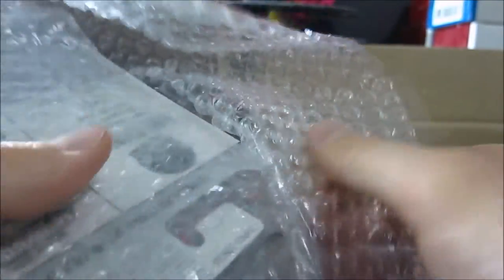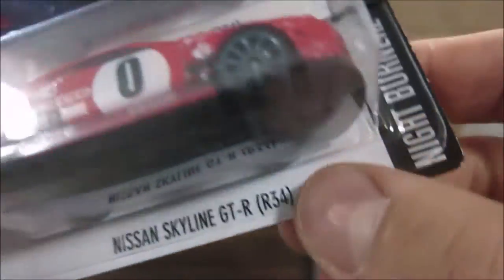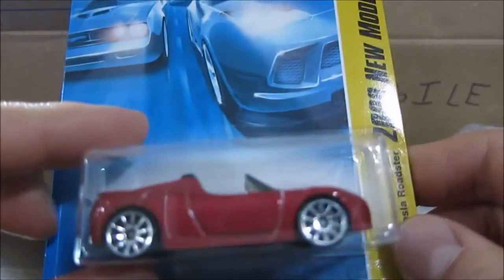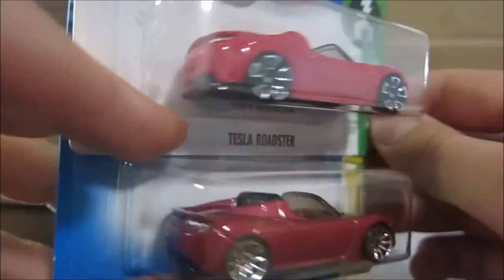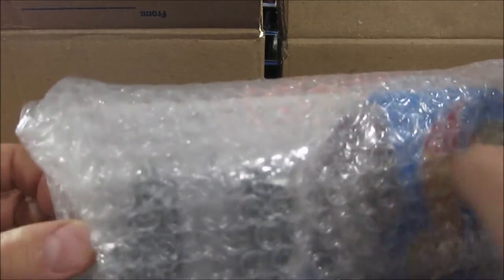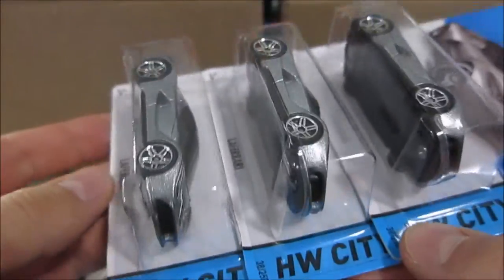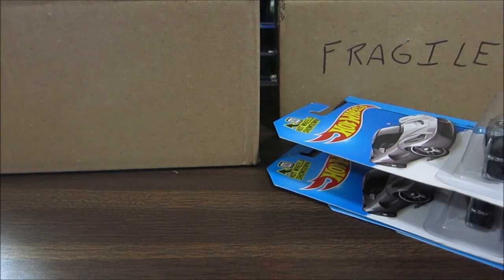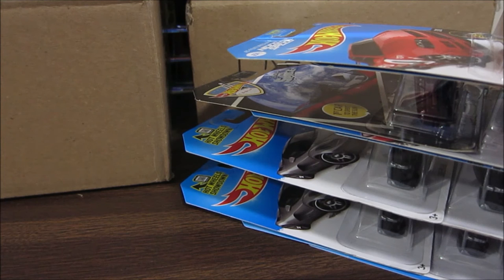Hot Wheels Hunting WALMART TESLA ROADSTER 1ST EDITION